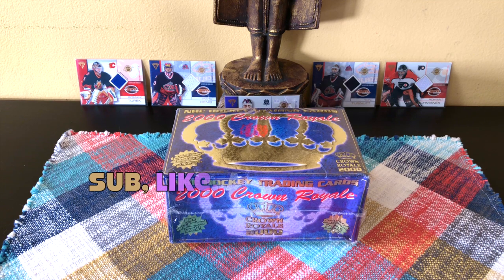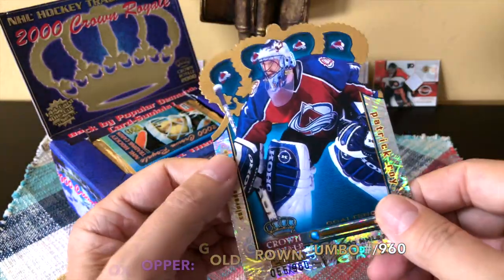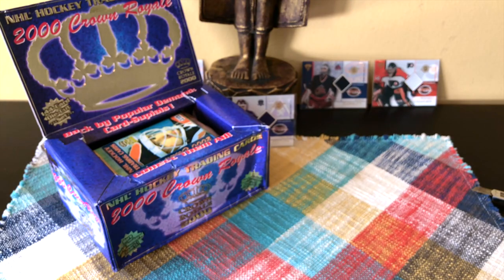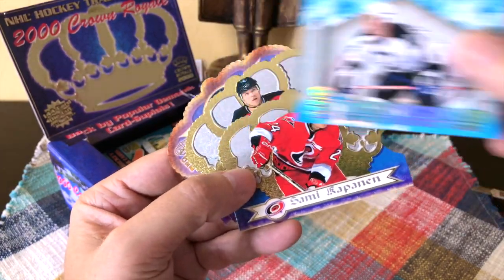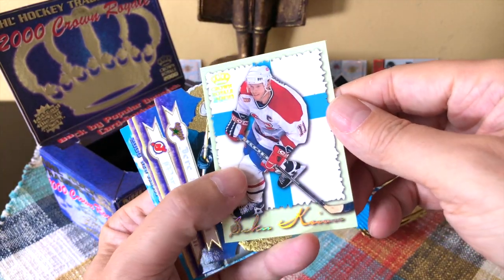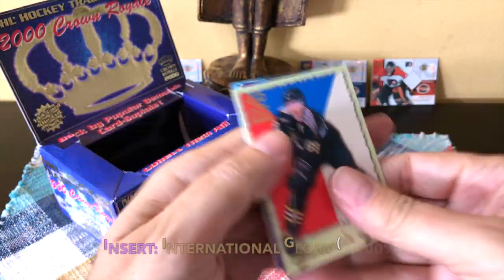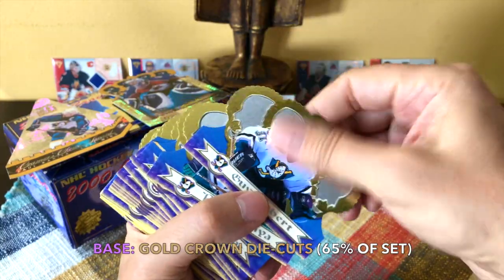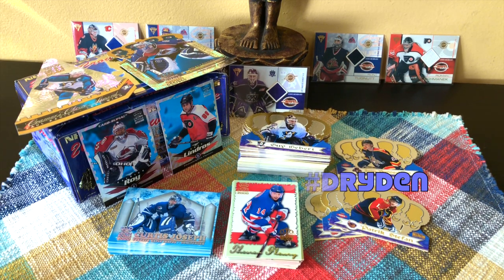1999-00 (99/00) Pacific Crown Royale Hockey Hobby Box Break | KANGAROO CARDS?! (2020)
See the RECAP of this video: 13:53

1999-00 Pacific Crown Royale Hockey Hobby Box Break

Configuration:
- 6 cards per pack; 25 packs per box
- 1 Box Topper Pack

Box Break: 2 Card-Supials; 24 Ice Elite; 1 Cramer’s Choice Jumbo; 1 Team Captain Die-Cut; 25 International Glory; 1 Premiere Date // #/73

Look for // and Short Print RCs.

Base Parallels: Limited Series #/99; Premiere Date #/73
Cramer’s Choice Parallels: Dark Blue #/35; Green #/30; Red #/25; Light Blue #/20; Gold #/10; Purple 1/1

Prospects and RCs: S. Fankhouser RC; A. Karlsson RC; P. Stefan RC; M. Eloranta RC; M. Afinogenov; M. Biron; R. Regehr; O. Saprykin RC; K. Calder RC; M. Denis; A. Tanguay; R. Christie; I. Novoseltsev RC; D. Legwand; S. Gomez; T. Connolly; R. Luongo; M. Hnilicka RC; M. York; M. Fisher RC; S. Gagne; J. Hecht RC; L. Nagy RC; N. Antropov RC; S. Kariya RC; and P. Schaefer.

1. The entire contents of a previous box break;
2. A white storage box with a card lot; or
3. A full set of cards, incl. some inserts;

TO QUALIFY:
2. Like at least five of my videos
3. Comment on at least five of my videos, including the word: